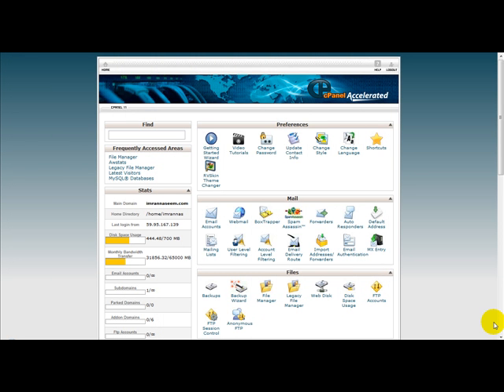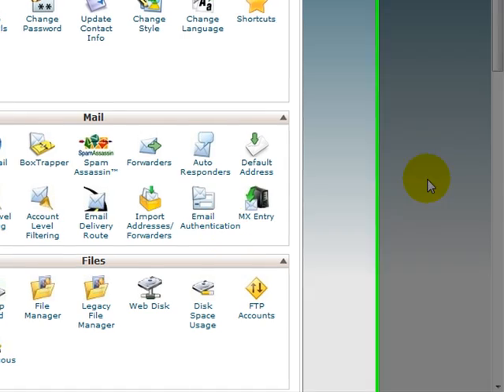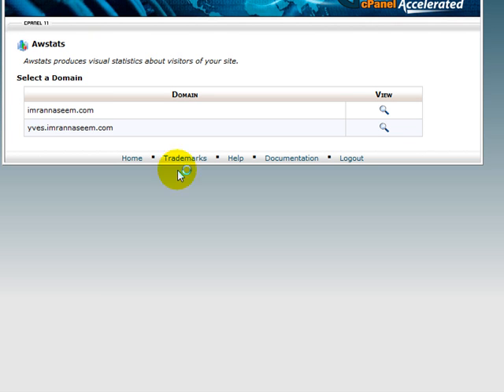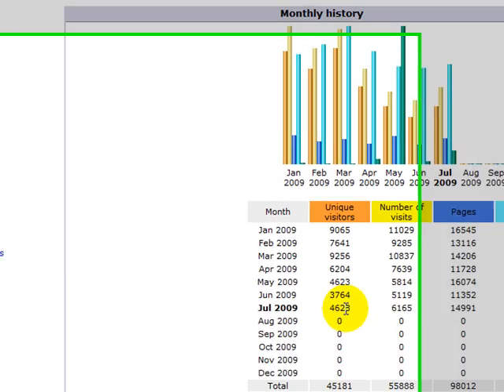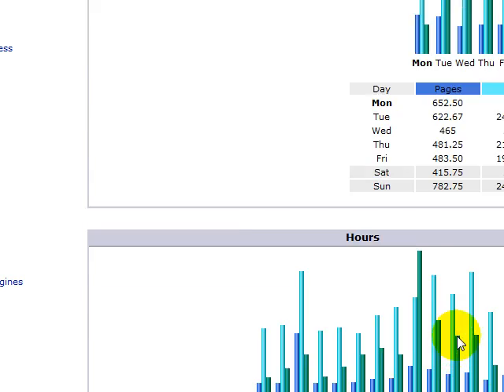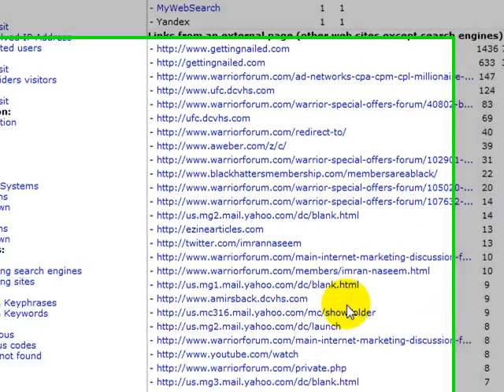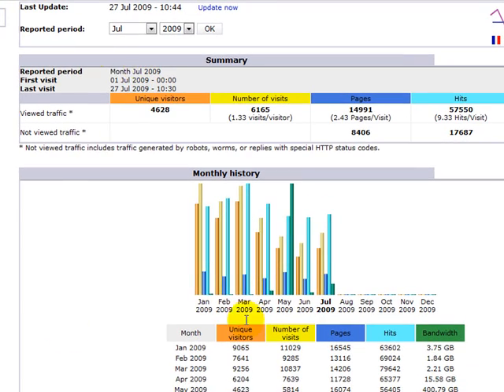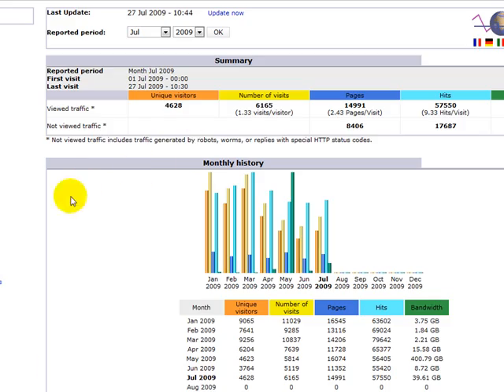How to Check Your Wwebsite Statistics with AWStats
AWStats is short for Advanced Web Statistics. AWStats is powerful log analyzer which creates advanced web, ftp, mail and streaming server statistics reports based on the rich data contained in server logs. Data is graphically presented in easy to read web pages.

Designed with flexibility in mind, AWStats can be run through a web browser CGI (common gateway interface) or directly from the operating system command line. Through the use of intermediary data base files, AWStats is able to quickly process large log files, as often desired. With support for both standard and custom log format definitions, AWStats can analyze log files from Apache (NCSA combined/XLF/ELF or common/CLF log format), Microsoft's IIS (W3C log format), WebStar and most web, proxy, wap and streaming media servers as well as ftp and mail server logs.

And best of all it's free on most hosting accounts.

This video will teach you the ins and outs of website stats using AWStats service.